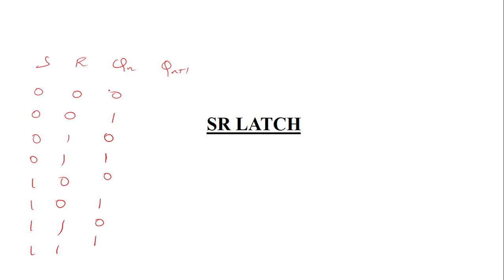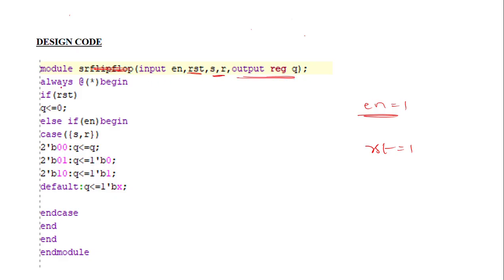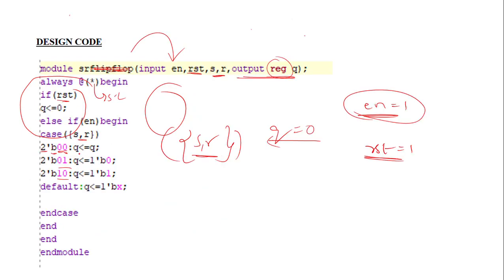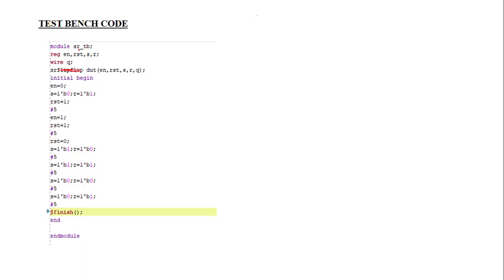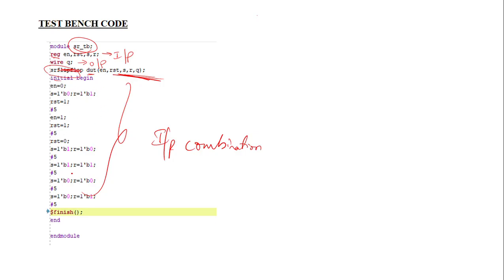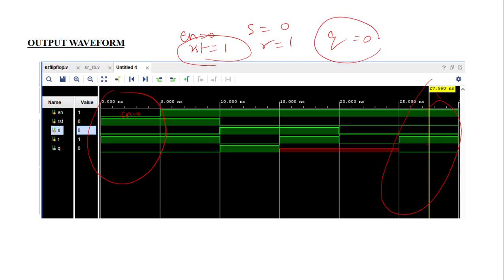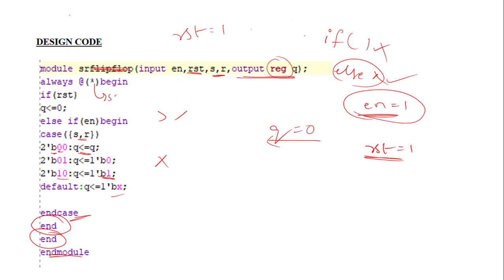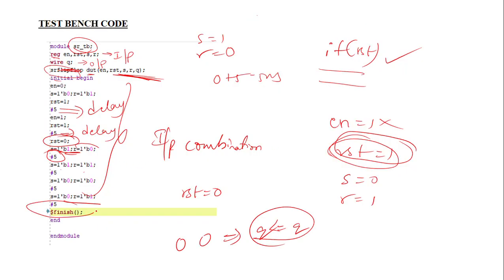VERILOG DESIGN AND TEST BENCH CODE FOR SR LATCH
In this video, I explained the concept of SR Latch in Digital Electronics. You will learn what an SR Latch is, how it works and  its truth table, and practical applications in memory design. This session is very useful for students preparing for ECE, VLSI, and Digital Logic Design.